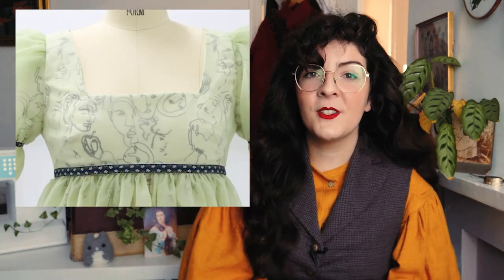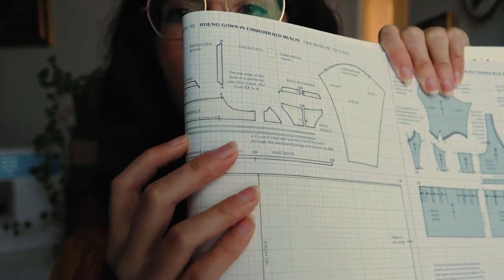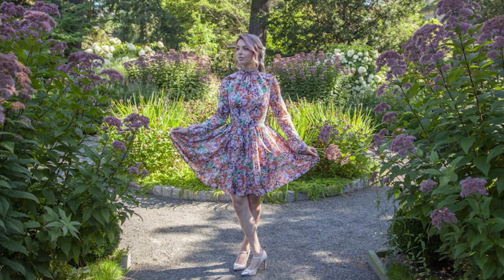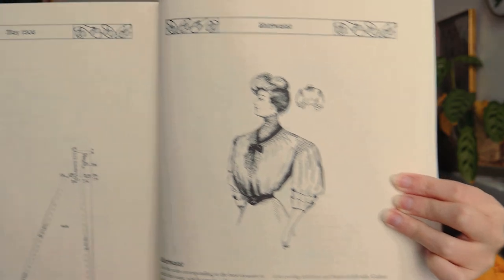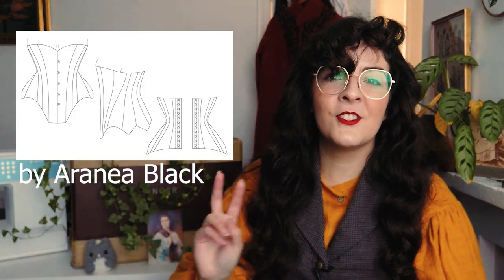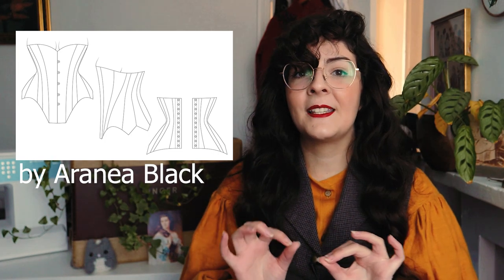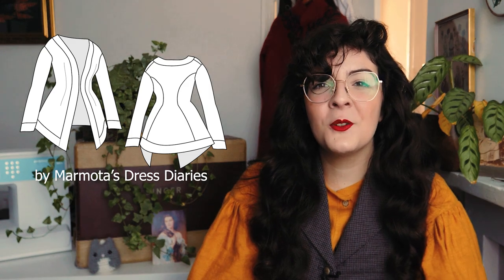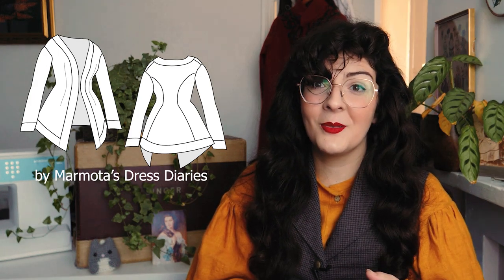5 Free Patterns for Historical Sewing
I have been planning some more projects for the new year, and I came across some free patterns online which I wanted to share with you. Historical sewing can seem pretty intimidating, especially if you try starting with complicated period drafts. So I thought I'd suggest some simple looking (and one more advanced, in case you're feeling adventurous) free patterns that I found online.

A word of warning: some of these patterns have few instructions (or none) and are untested. This means you may run into issues like seams not matching or having no notches to match on patterns. I think these issues are surmountable, and worth the advantage of having a starting point. I often struggled with the blank page when I'm attempting to flat draft, but I find it easier to have a starting point, make a mock-up, and then fix it as I need to. When you make a mock-up, you can draw new style lines, new necklines, lengths, everything, and adapt the pattern to the end result you're looking for.

Let me know if you've tried any of these patterns below or if you know of more patterns! I'd love to make a few more of these videos on the channel so that we could have a little free pattern library.

I've also just found that Aranea Black has a YouTube channel so please check it out!